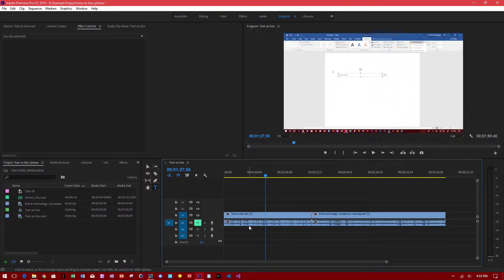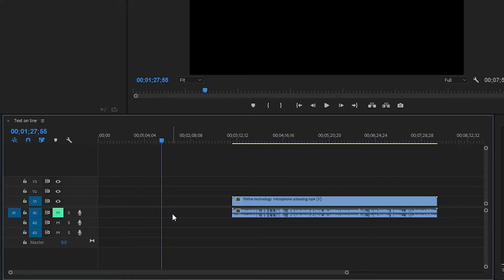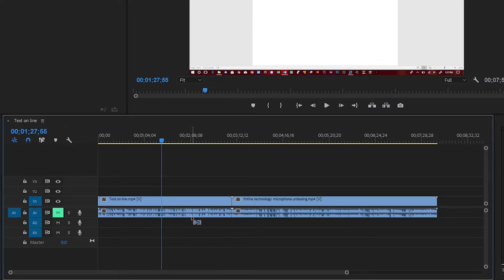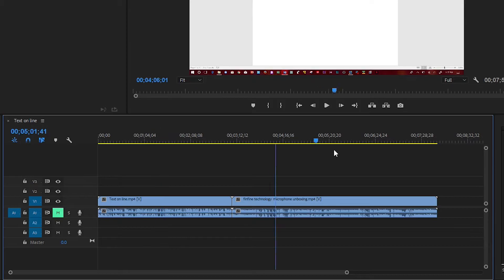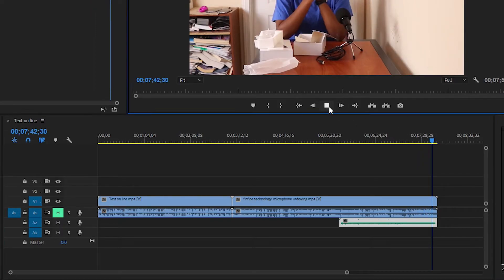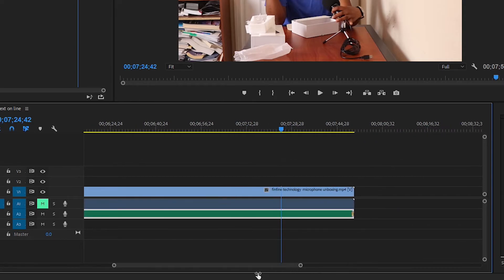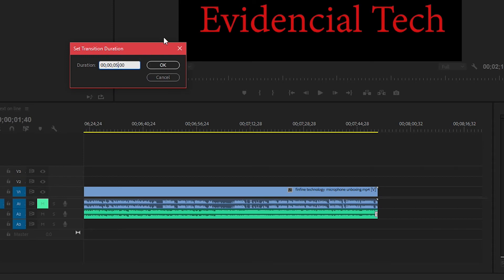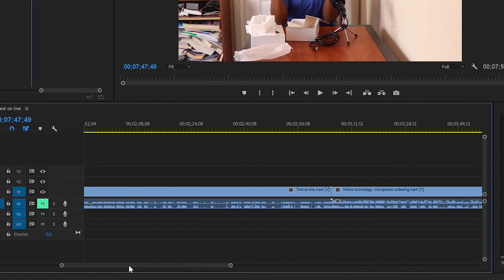How to Delete Only Audio and Fade Out Audio in Adobe Premiere Pro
How to delete only audio in adobe premiere pro 2018 using linked selection and how to fade out audio using exponential fade in adobe premiere pro cc 2018.

Facebook.com/EvidencialMedia
Twitter.com/EvidencialMedia
Instagram.com/Evidencial_Media